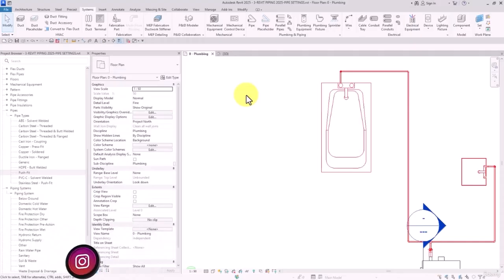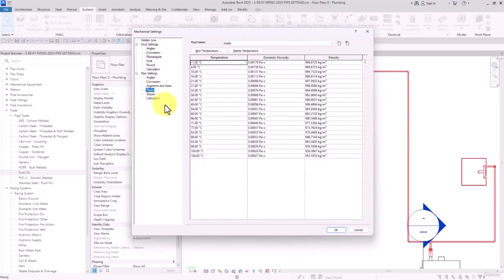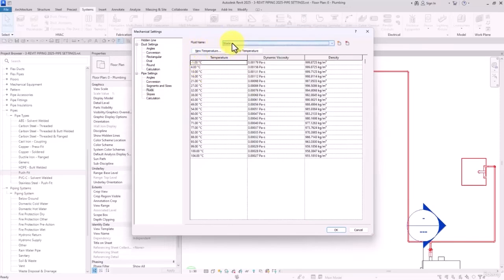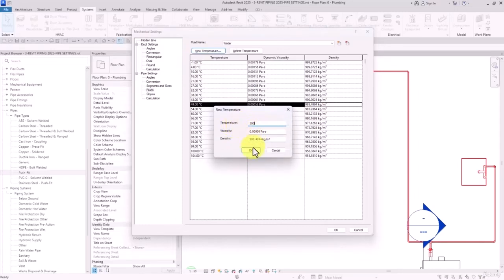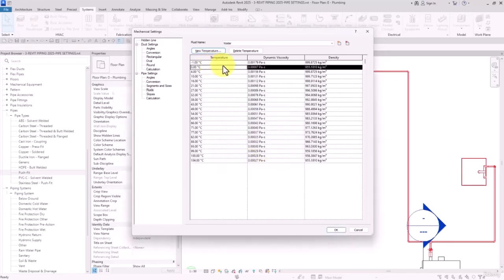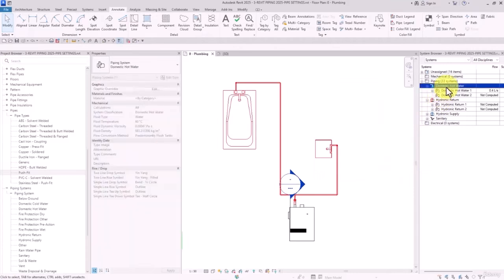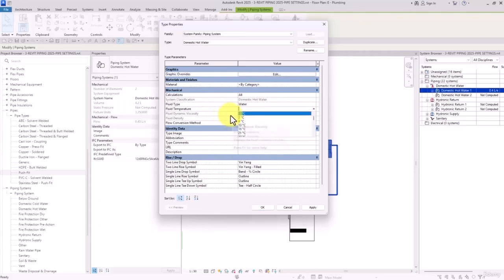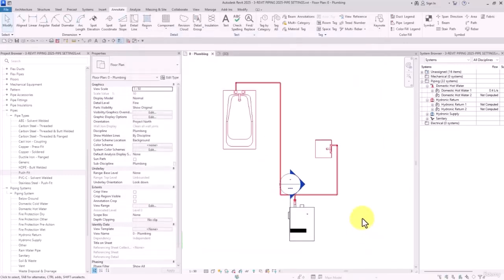1 Pipe Fluids